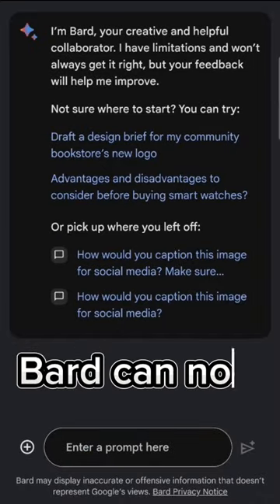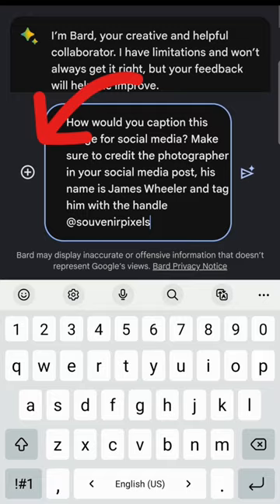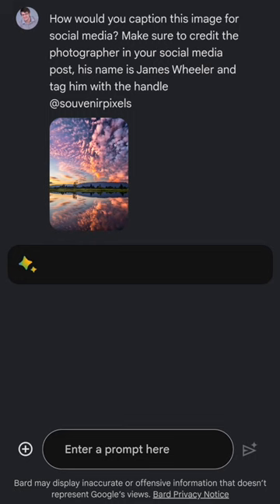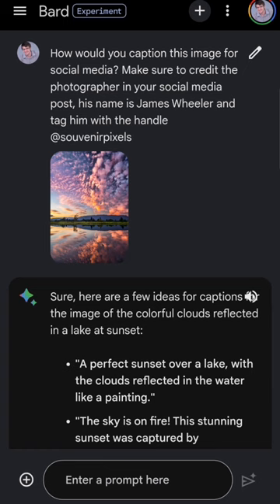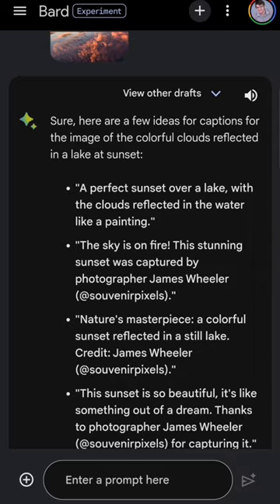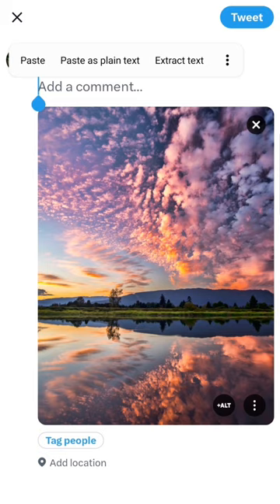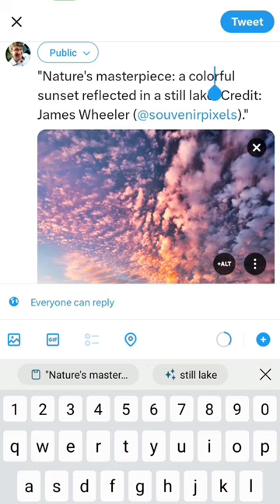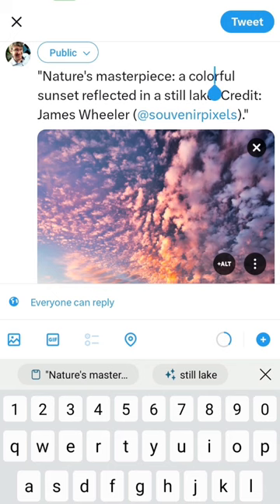Google Bard can SEE images!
Google Bard is getting many new features; including the ability to SEE and interpret Images!

This was first announced at GoogleIO and is now generally available.

How will you use this? Next time you are accessing Google’s AI  Bard you can share images with it!